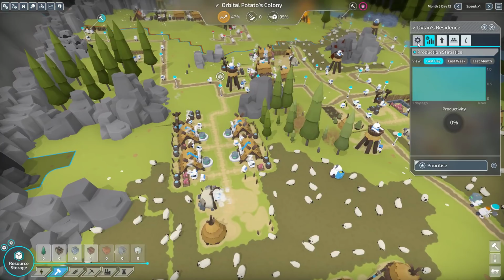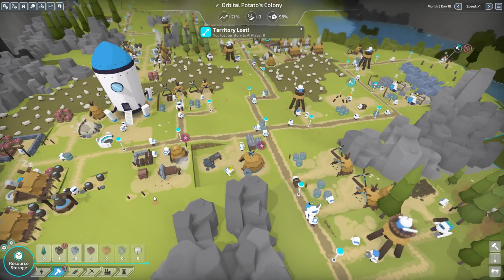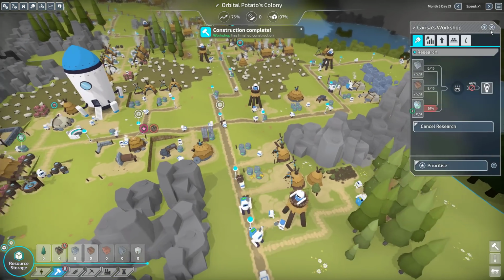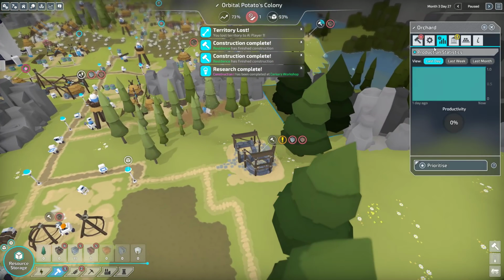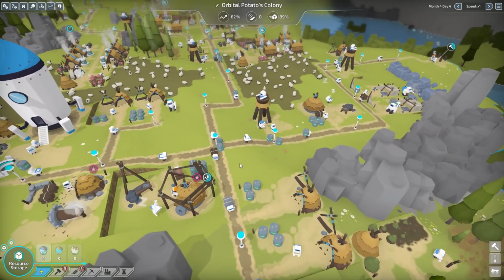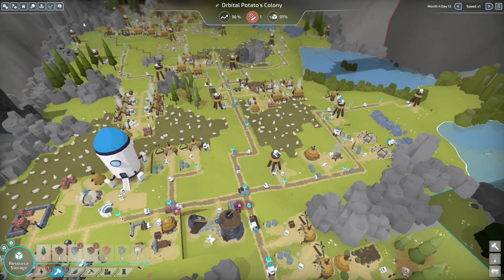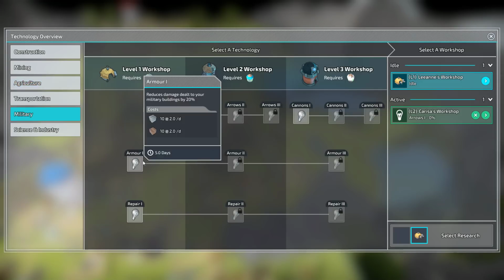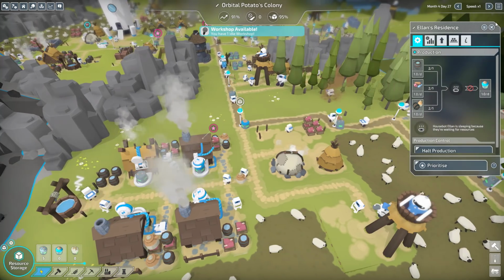The Colonists Let's Play - Part #3 - To War! Scenario 4 - The Colonists Gameplay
We're funnelling everything we've got into arrow research.